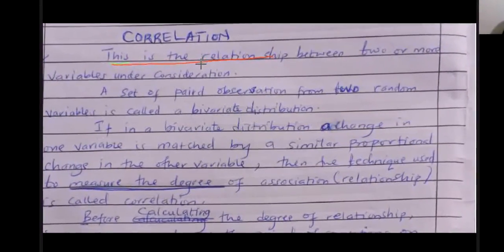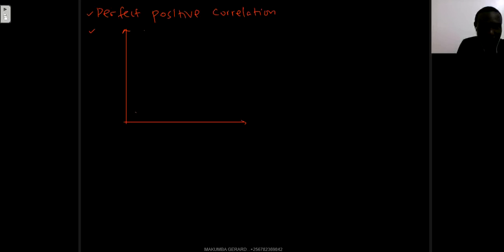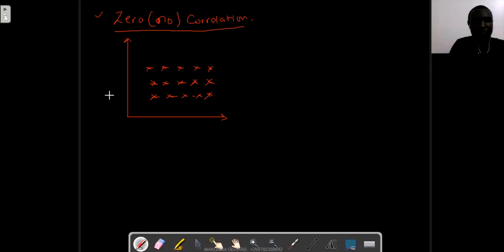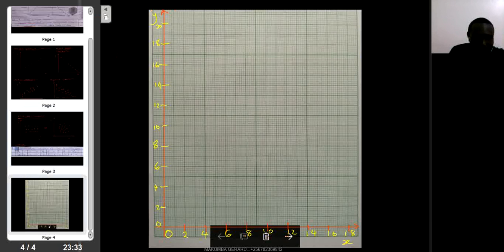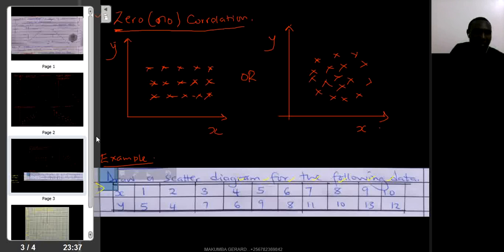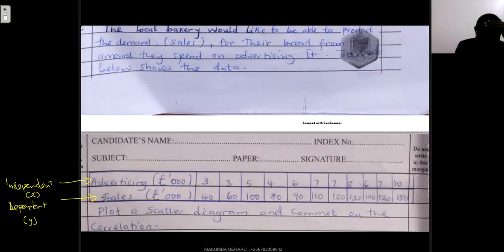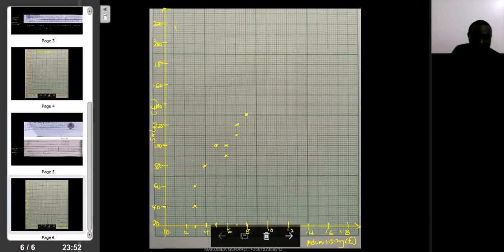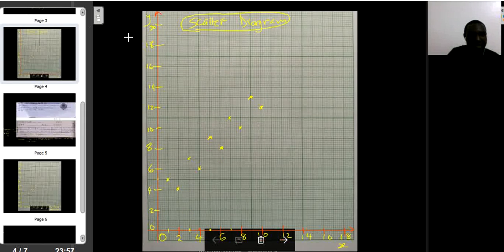HOW TO DRAW A SCATTER DIAGRAM AND USE IT TO TELL THE RELATIONSHIP BETWEEN TWO VARIABLES